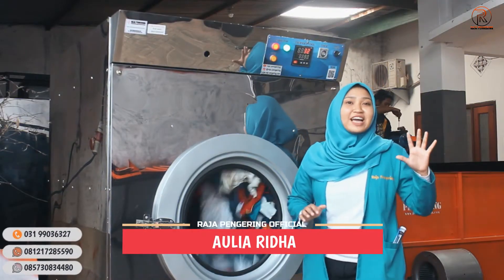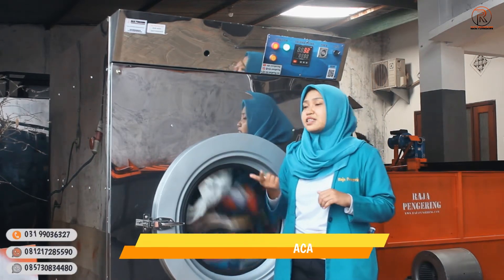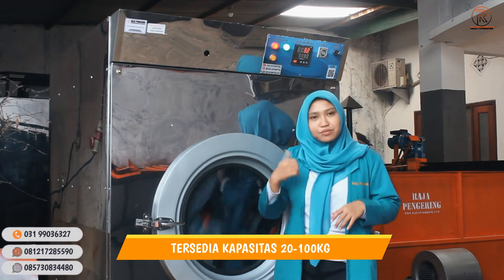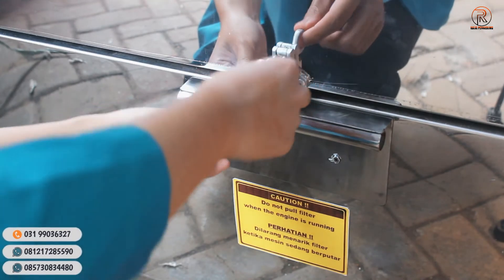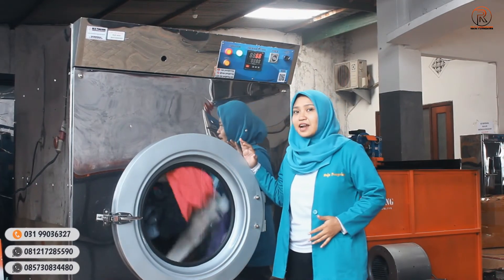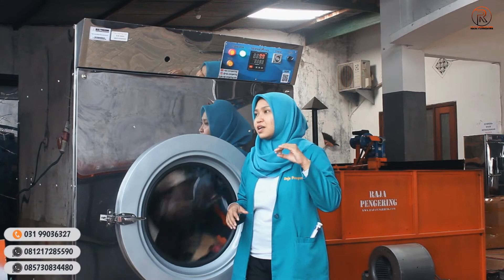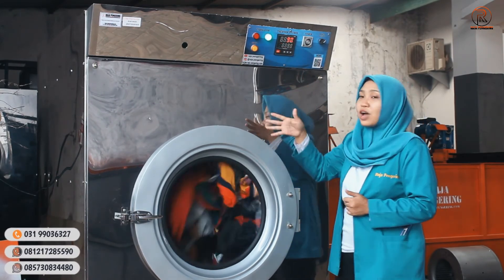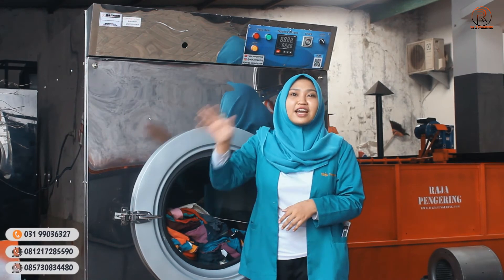MIRIP MESIN CUCI TAPI UNTUK PENGERING PAKAIAN!! PENGERING PAKAIAN, SPREI, SELIMUT MODEL PUTAR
Koleksi terbaru kami bisa kamu dapatkan di atau

RAJA PENGERING HADIR UNTUK MEMBANTU ANDA, DALAM MEWUJUDKAN BISNIS ANDA SEMAKIN LEBIH BAIK, dengan mempersembahkan:

MESIN PENGERING PAKAIAN, HOTEL, RUMAH SAKIT, MODEL PUTAR (GAS) / TUMBLE DRYER 55 KG

Mesin pengering model putar kapasitas besar yang menempatkan sumber panas diposisi bawah drum. Dengan mengutamakan tingkat keamanan, efektifitas dan mempermudah perawatan sewaktu-waktu menjadi prioritas utama. Dimensi mesin pengering model putar / tumble dryer kapasitas 100 kg (pxlxt) : 180 cm x 162 cm x 245 cm

Kelebihan:
a. Bahan casing menggunakan material full stainless steel dan berperedam panas.
b. Untuk drum tidak menggunakan model Ass poros tengah. Melainkan menggunakan penopan bearing / roda penggerak  sehingga beban dari pakaian itu sendiri tidak memebebaini ass drum sehingga lebih awet dibanding model drum ber- Ass  poros tengah yang mudah sekali patah dibagian sambungan (seperti yang ada dipasaran ).
c. Tungku yang digunakan tidak memanjang sepanjang drum. hasil bahan bakar lebih hemat.
d. Menggunakan regulator low pressure ( regulator rumahan ) bukan menggunakan regulator high pressure. Sebagai bukti bahwa gas yang digunakan jauh lebih hemat dibandingkan dengan tekologi lama yang menggunakan regulator high pressure.
e. Tidak merusak warna pada pakaian dibanding model pemanas diatas ( top heater ).
f. Tersedia Putaran 2 arah  ( bolak - balik ). 1 phase atau 3 phase.
g. Tersedia pilihan bahan bakar Gas LPG dan Listrik.

CV. Raja Pengering sudah terdaftar di BADAN PELAYANAN PERIJINAN TERPADU, dan memiliki surat ijin usaha perdagangan NOMOR : 510/ 261/ 404.6.2/2013 NPWP : 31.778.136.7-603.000. Dengan demikian kami dapat meyakinkan anda semua sehingga tidak perlu ragu untuk melakukan pembelian. Ditambah lagi dengan pelayanan after sell service yang baik demi kepuasan anda.